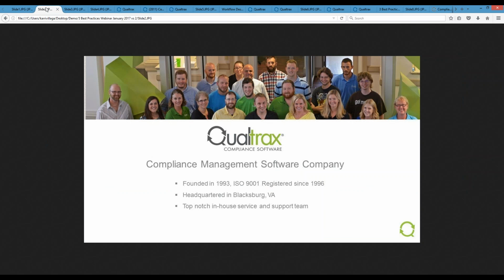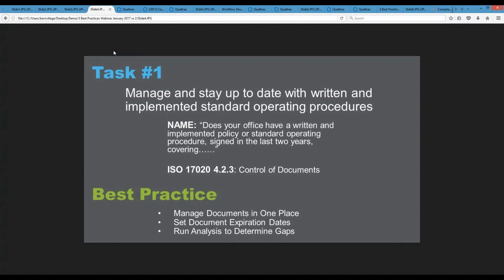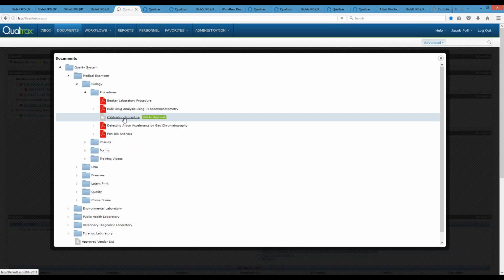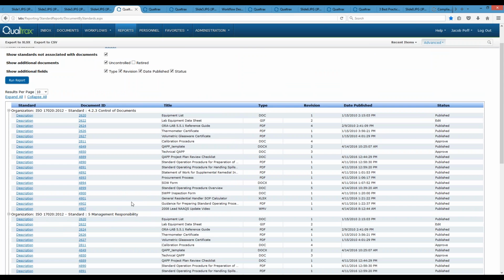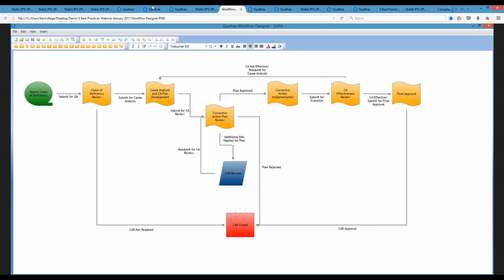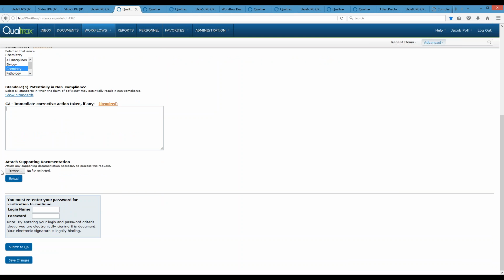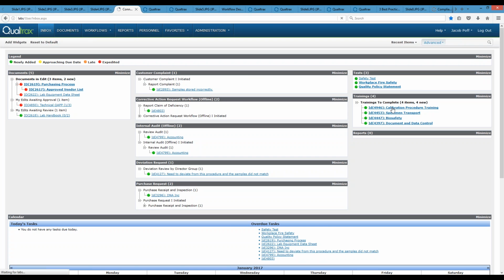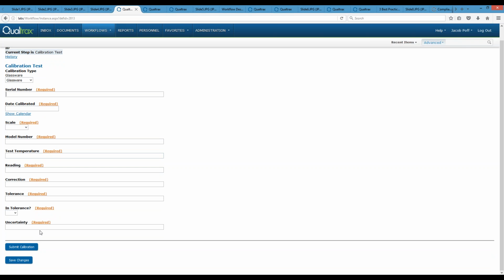Time Is On Your Side: 3 Best Practices for Managing NAME & ISO 17020 Accreditation